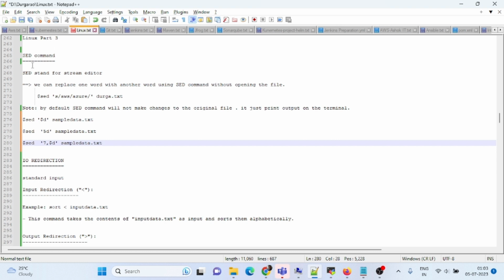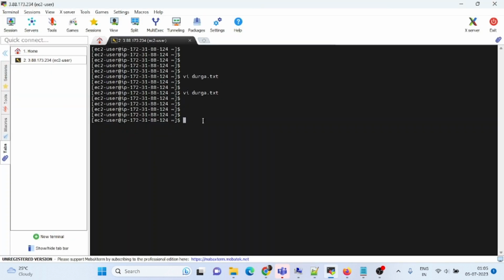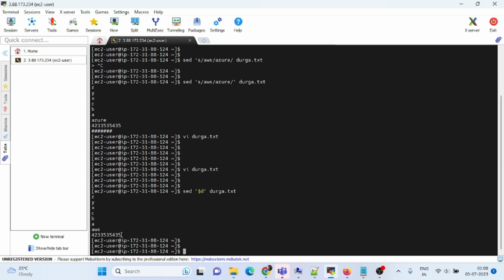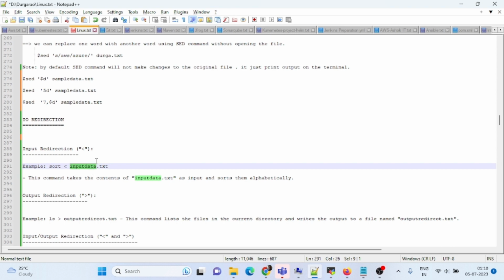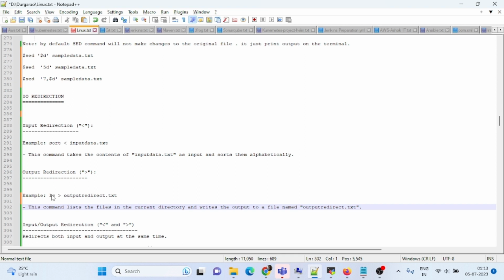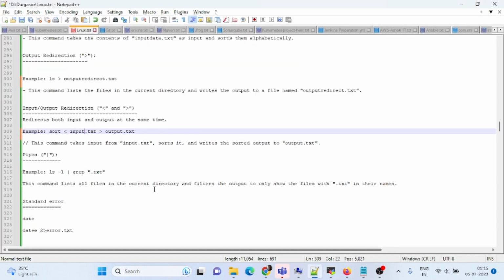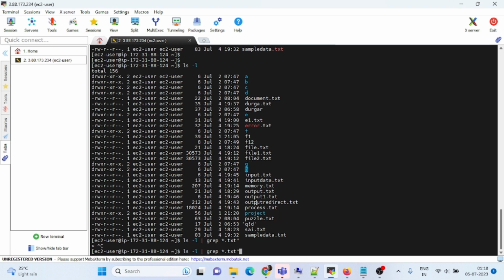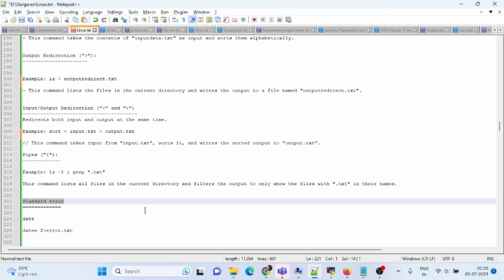Linux - Part 3 SED and IO Redirection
SED stand for stream editor
 we can replace one word with another word using SED command without opening the file.
sed 's/aws/azure/' durga.txt

Note: by default SED command will not make changes to the original file . it just print output on the terminal.
$sed '$d' sampledata.txt
$sed  '5d' sampledata.txt
$sed  '7,$d' sampledata.txt